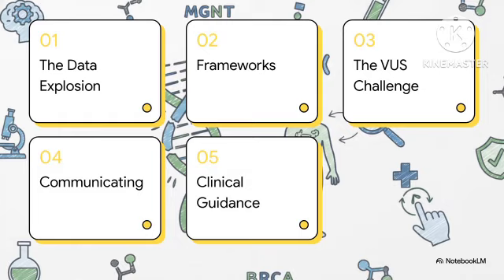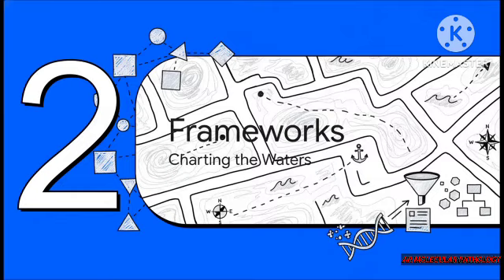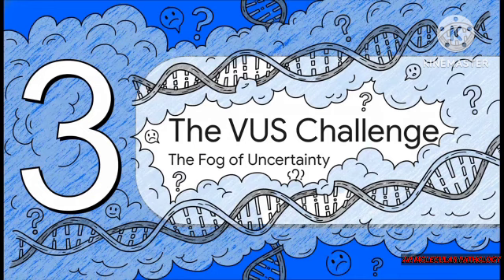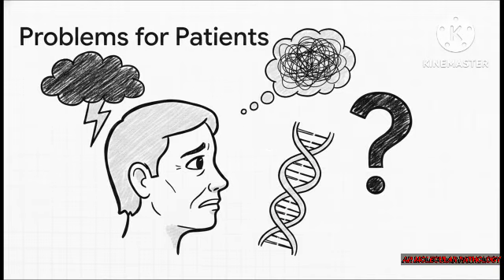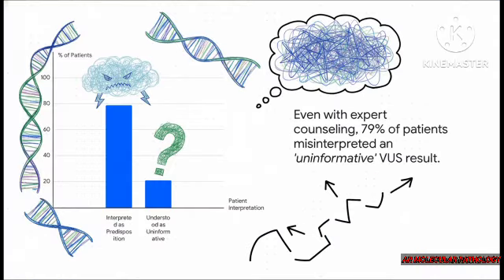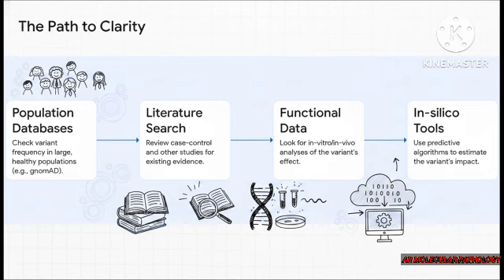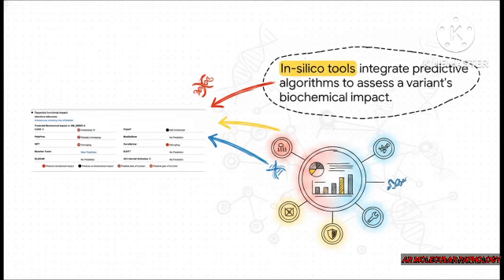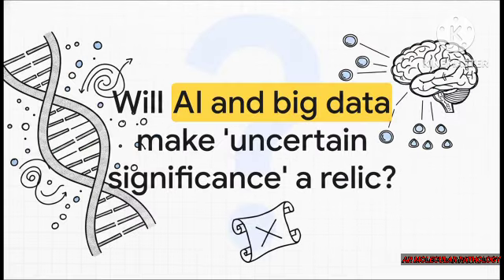VARIANTclassification VARIANTinterpretation NGS REPORT#VUS#UNCERTAINSIGNIFICANCE#reclassification